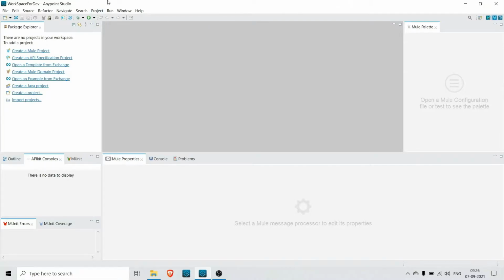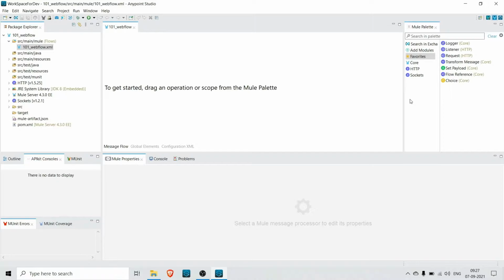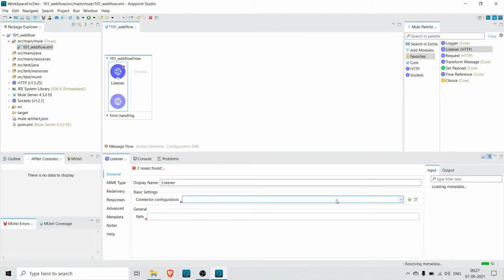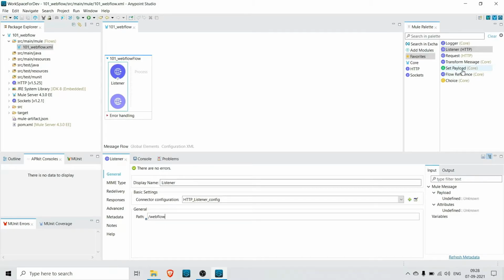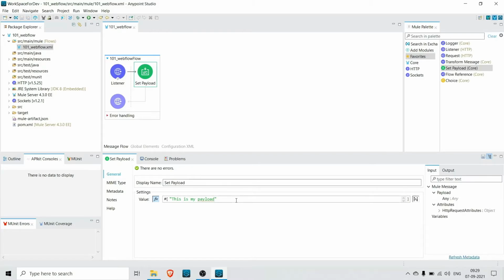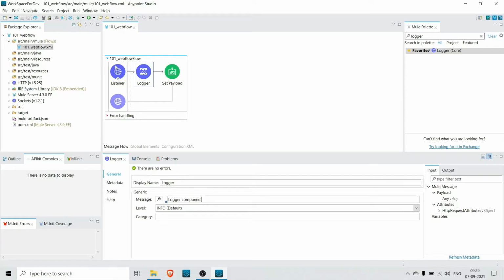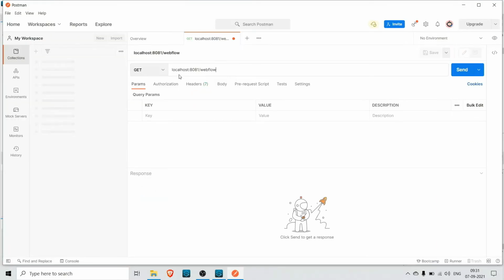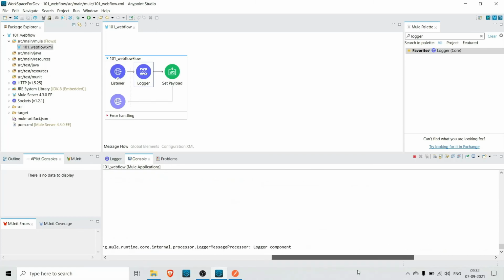Session 1 || Create a simple web-flow using mule 4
Hi Folks,

This video is about creating a simple web-flow using mule 4

For other tutorials please check out the channel..
Happy Learning !!